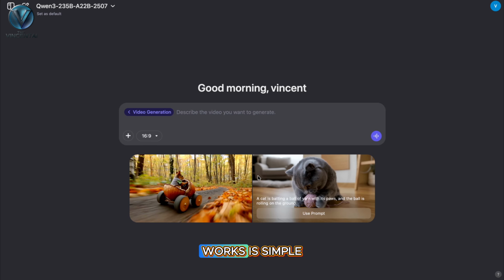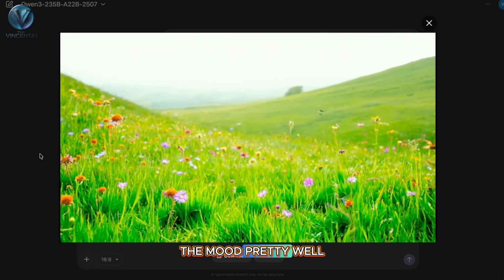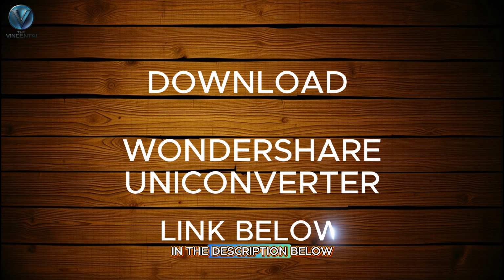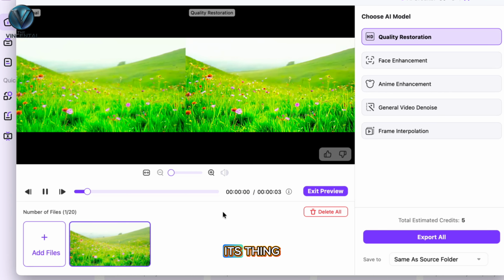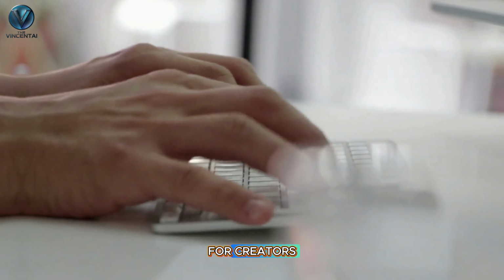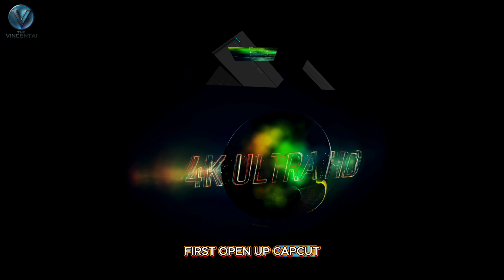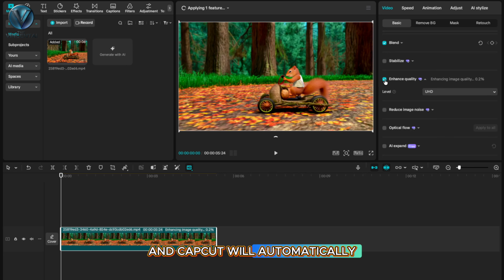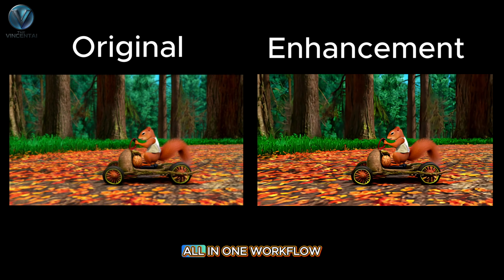AI Video Generator + AI Enhancer = Mind Blowing 4K Results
If you’ve ever dreamed of creating professional-quality videos without spending hours editing, this is the tool you’ve been waiting for. In today’s tutorial, I’ll walk you step by step through the best AI Video Generator available right now. You’ll see exactly how it works, how to write prompts that bring your vision to life, and how to enhance the final results to 4K quality with just one click.

This isn’t just about making videos—it’s about saving time, unlocking your creativity, and letting AI do the heavy lifting. Whether you’re a YouTuber, a content creator on TikTok, or simply someone who loves experimenting with new tools, this AI Video Generator will completely change the way you approach video editing.

By the end of this video, you’ll know how to create stunning visuals, remove low quality limitations, and get professional-level results faster than ever before. Stick around until the end, because I’ll also share a bonus tip that will take your projects even further with the power of AI Video Generator.